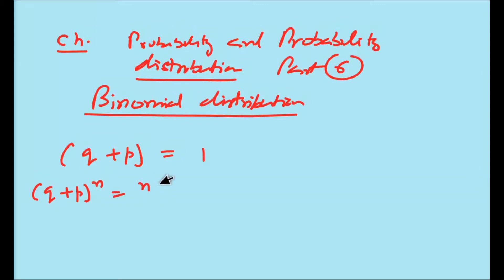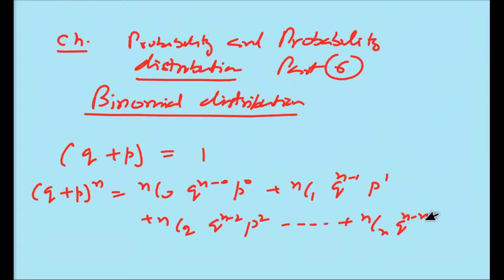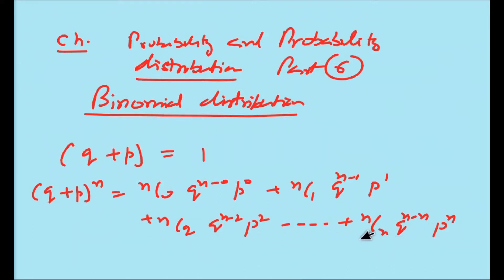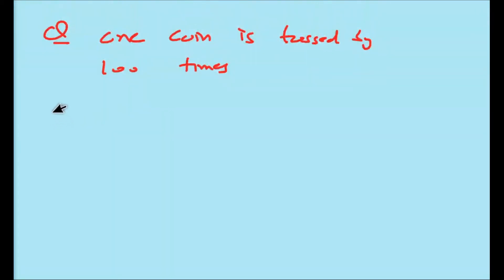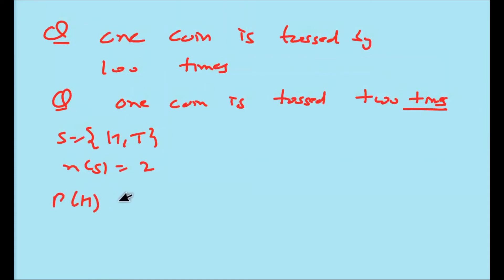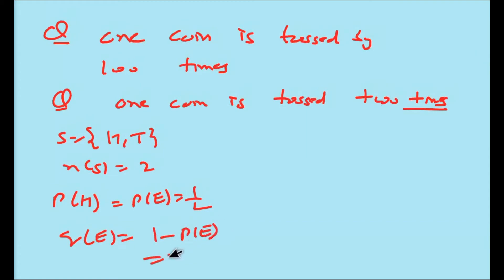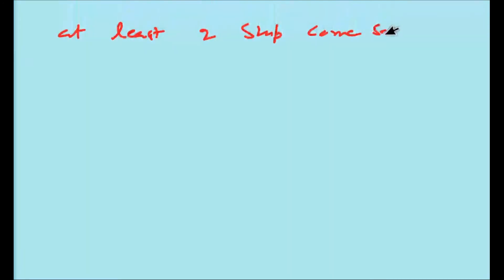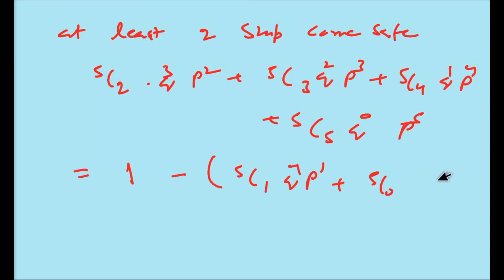Binomial distribution Mean , Variance and Standard deviation